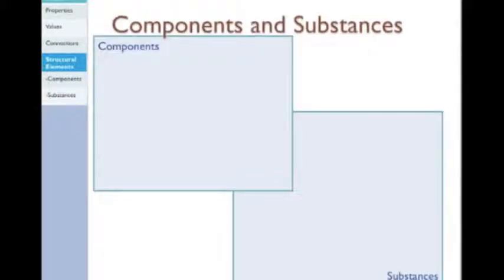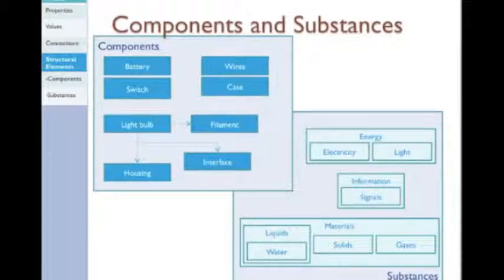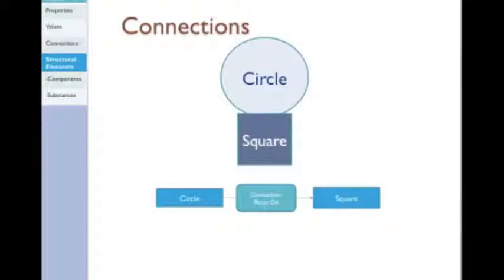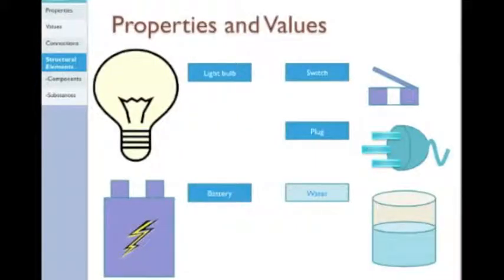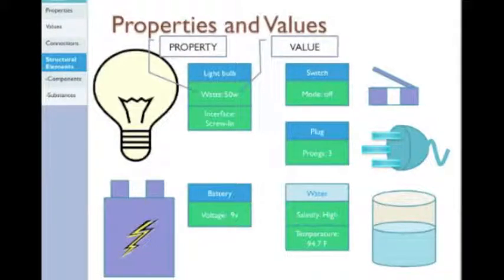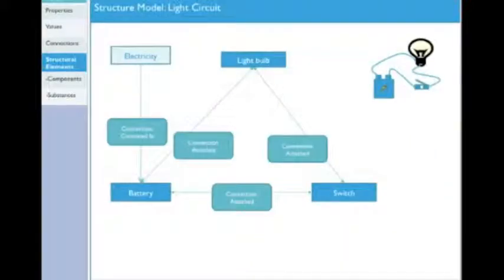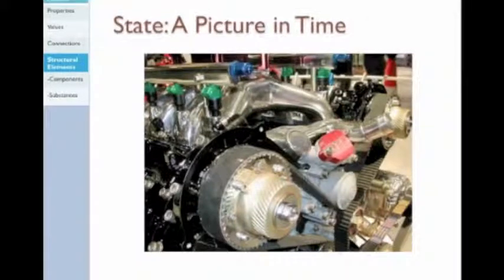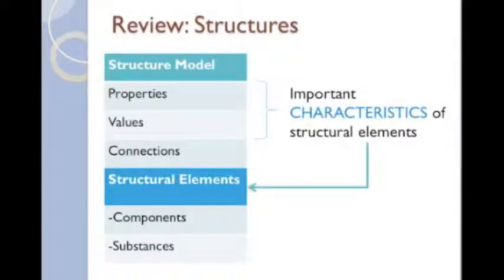SBF Lesson 2: Structure Models